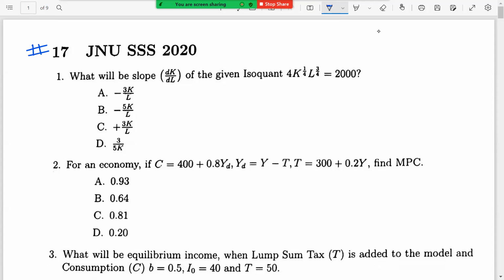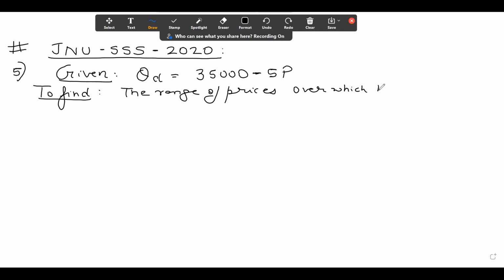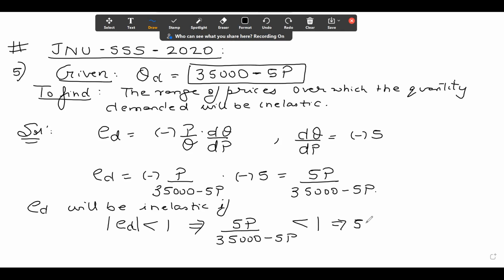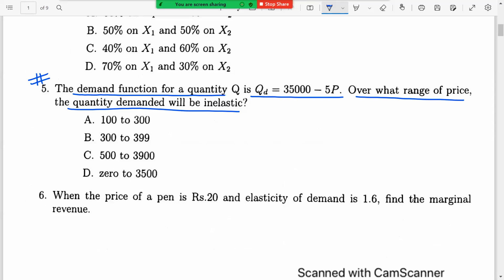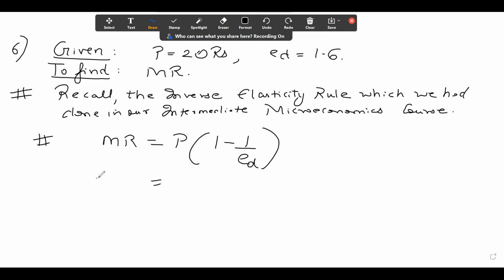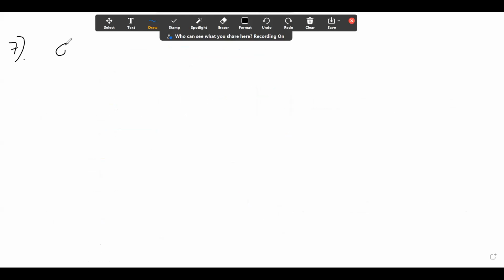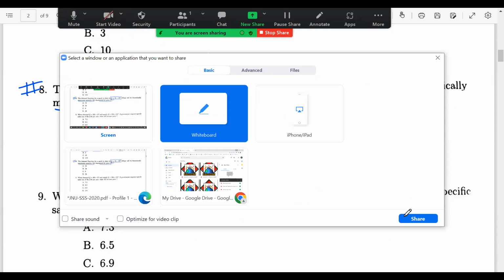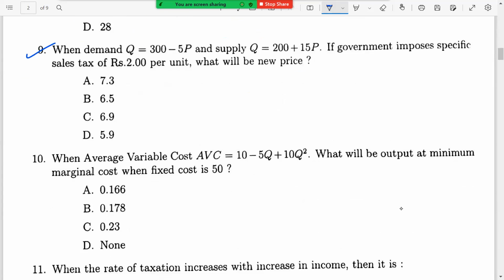JNU MA ECO ENTRANCE SSS 2020 Solved Video-2 by Asst Prof Akshay Kumaar Sir (+91 9873550745)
JNU MA ECO ENTRANCE SSS 2020 Solved Video-2